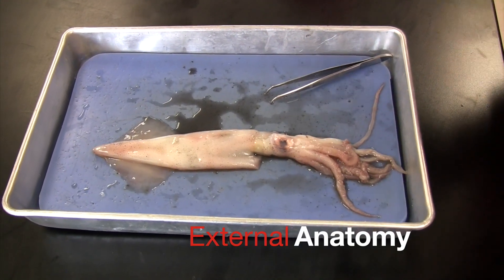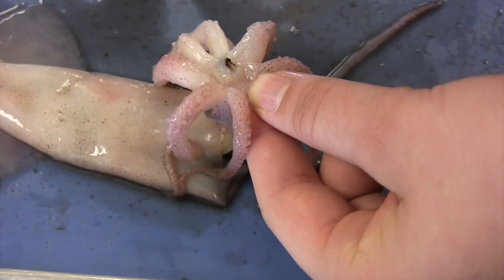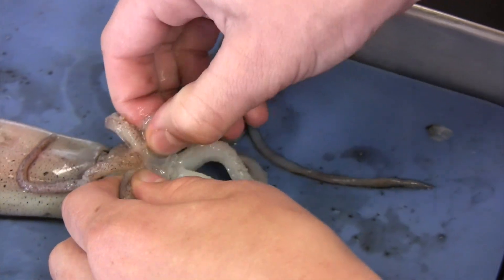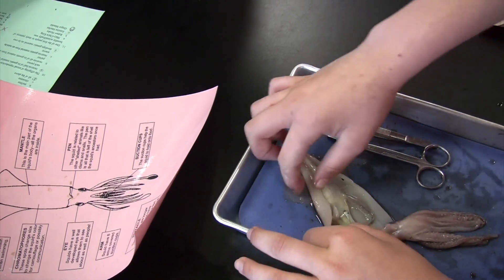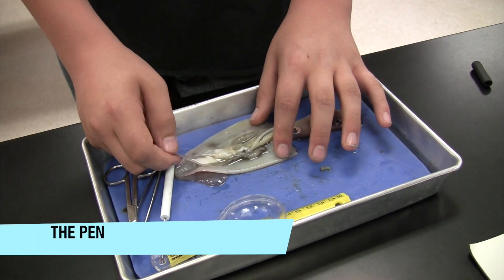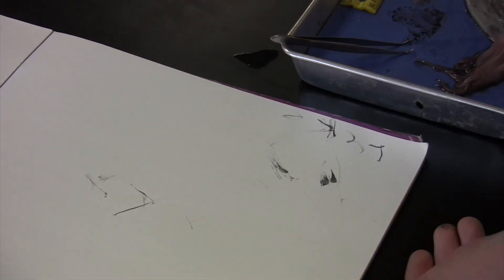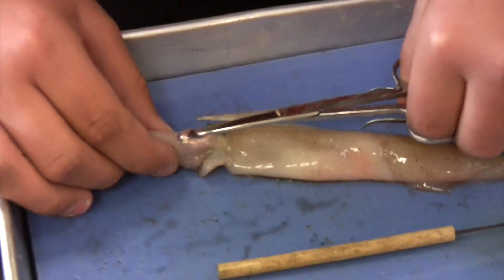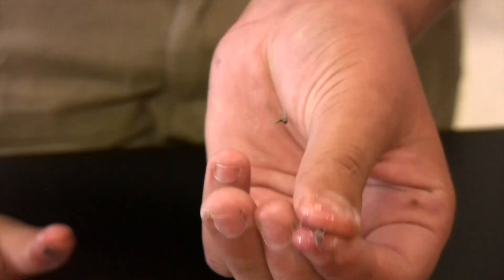Squid Dissection Full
WMS students demonstrate the key steps in our squid dissection.